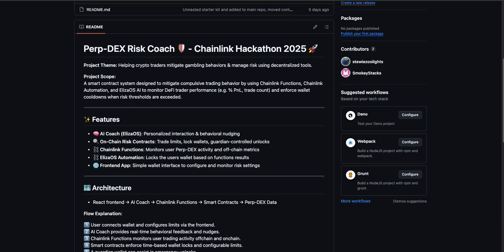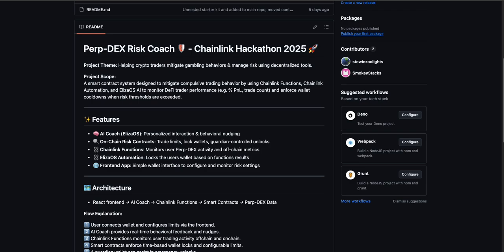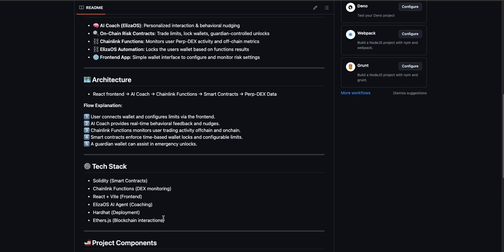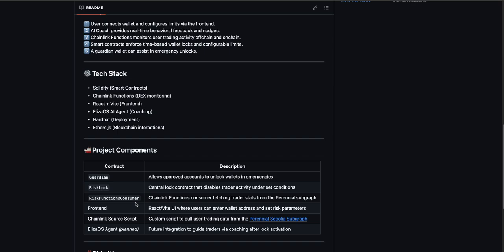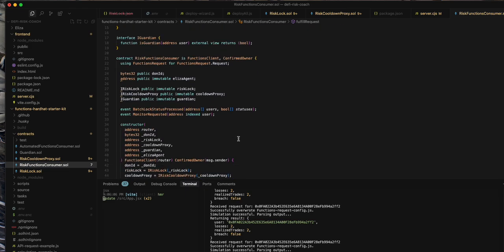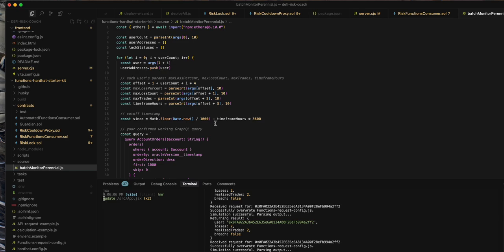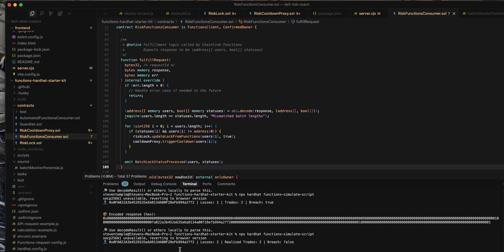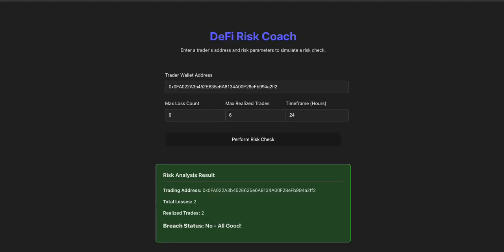Chainlink Hackathon Chromium 2025-Toda Mariko